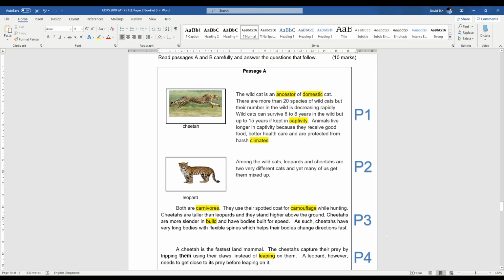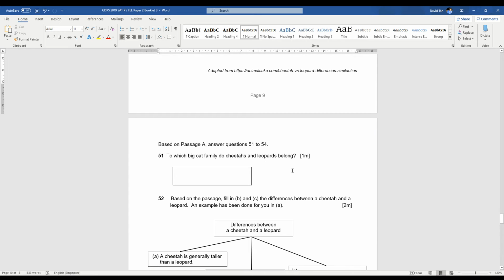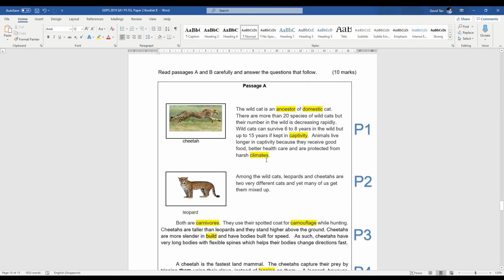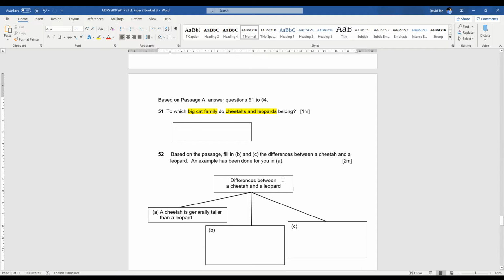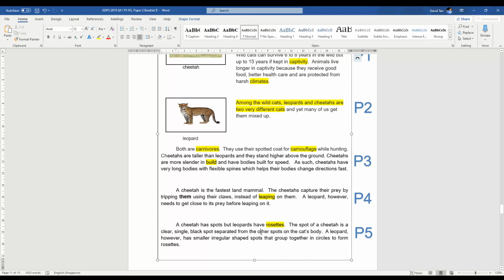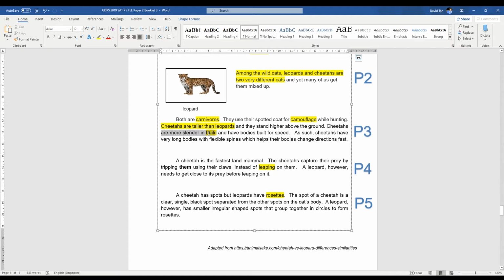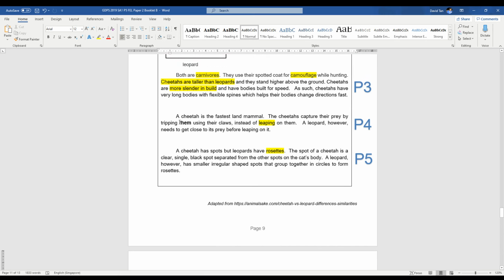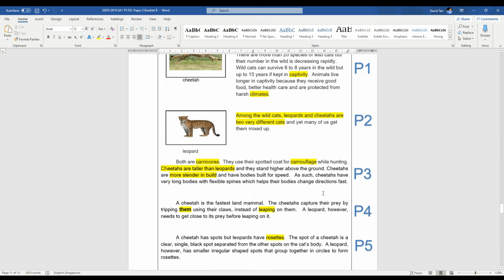15 April: Comprehension (Passage A) Part 2